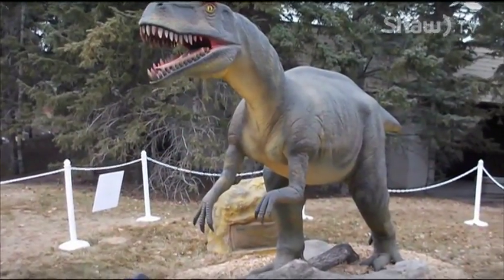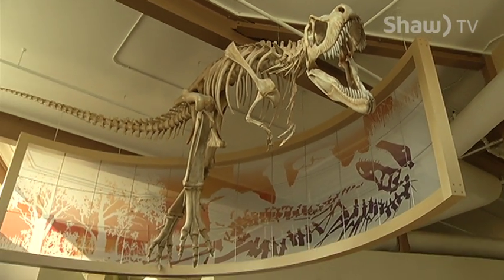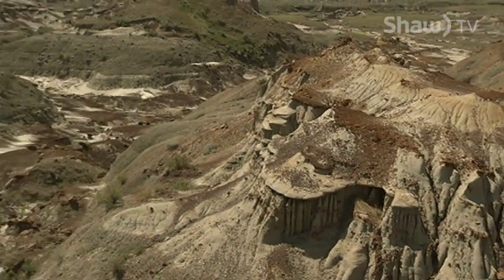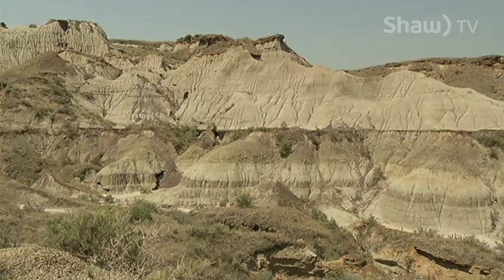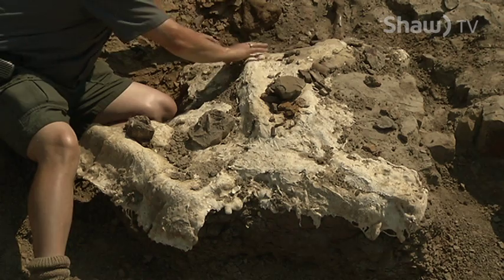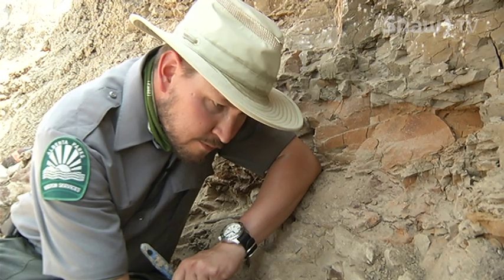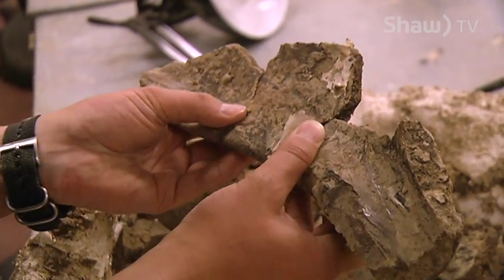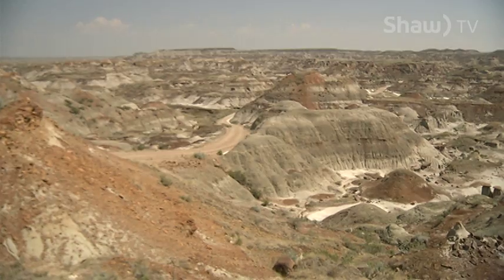Dinosaur Provincial Park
Dinosaur Provincial Park UNESCO World Heritage Site is near Brooks, Alberta.  The park is one of top 3 locations in the world to find late Cretaceous dinosaur fossils.